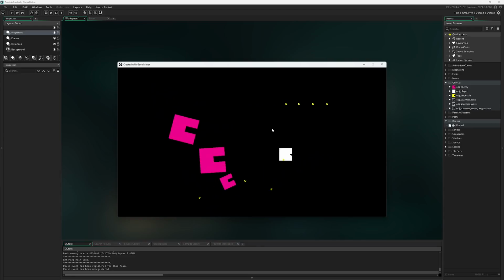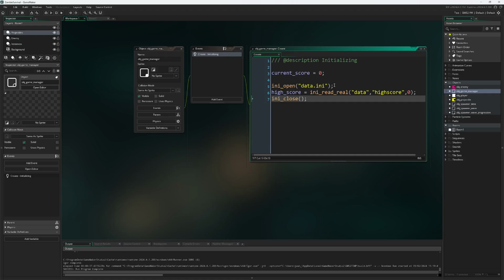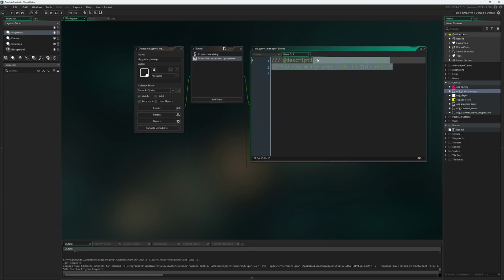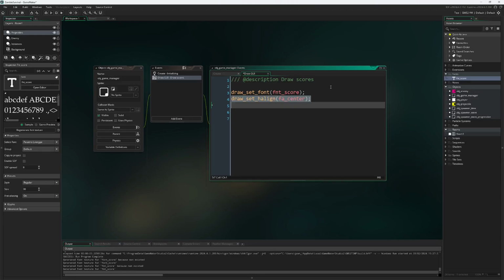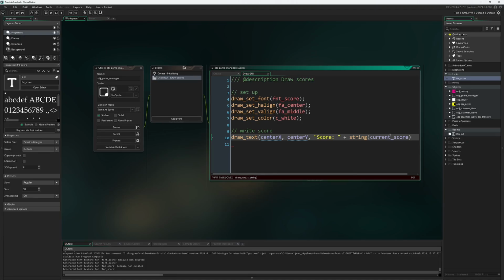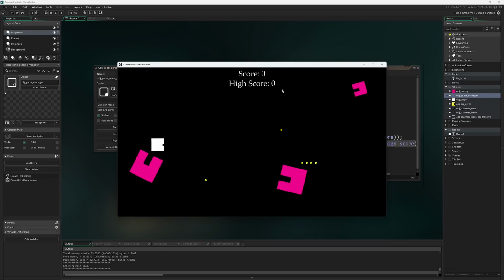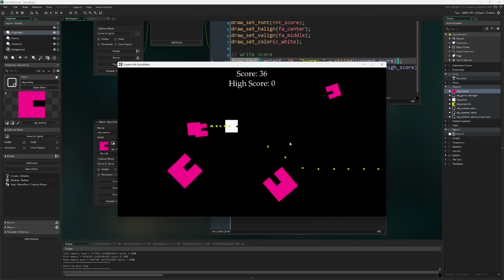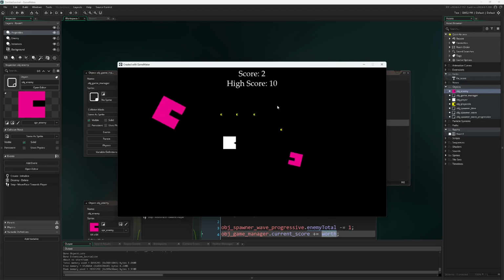GameMaker 2 Score